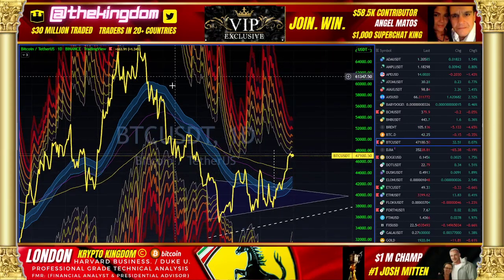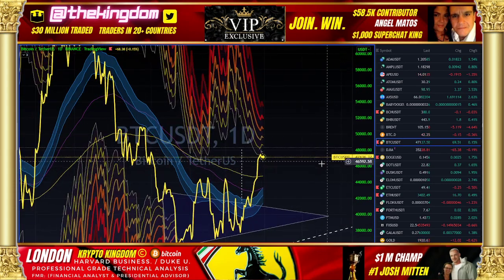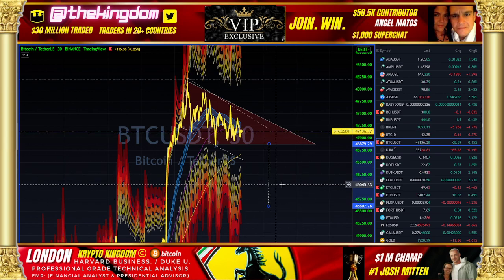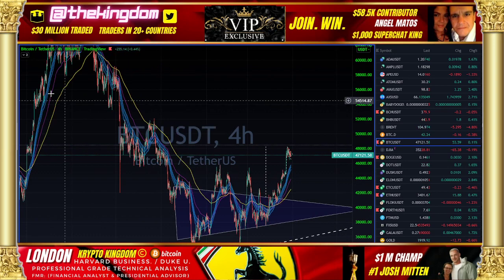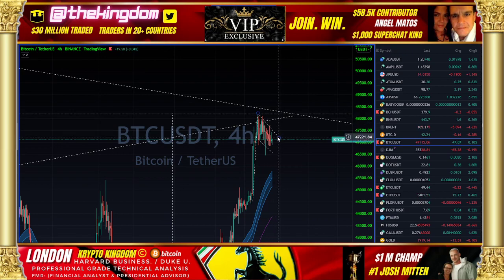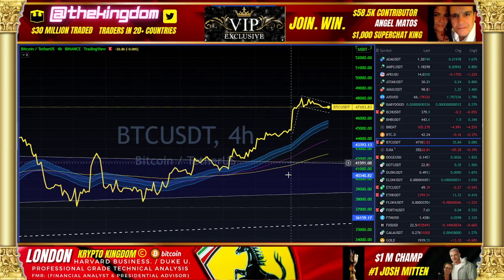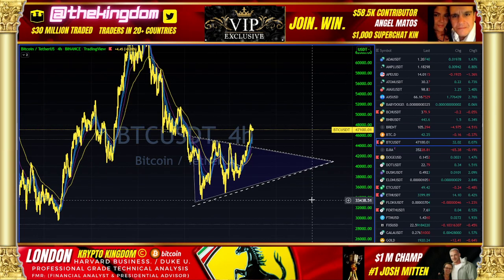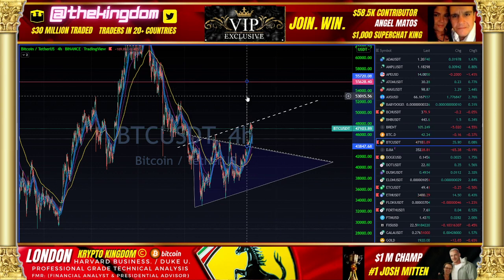URGENT BITCOIN** PATTERN CONFLICT!! & OVERBOUGHT!!